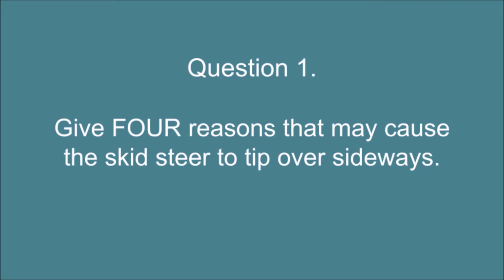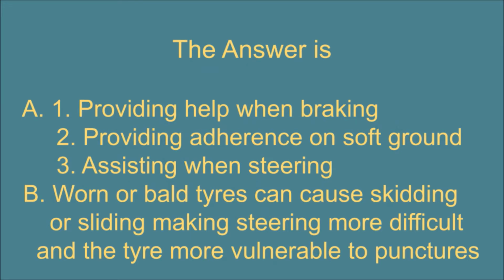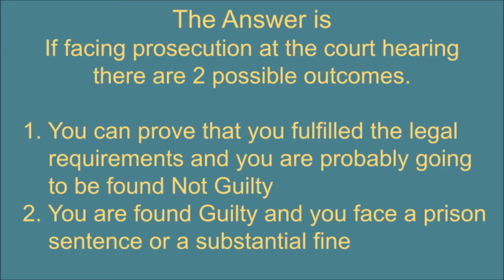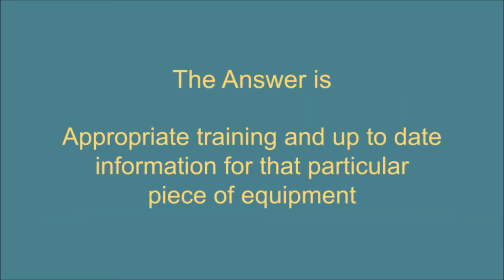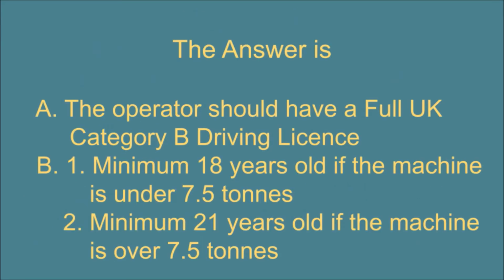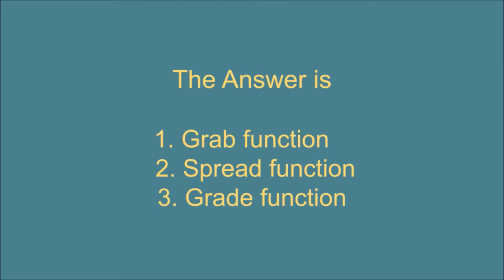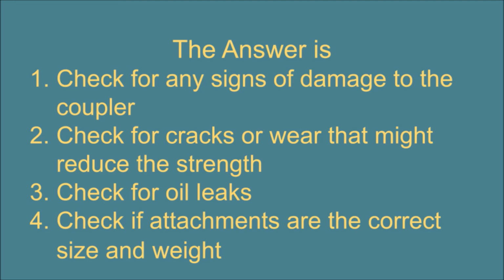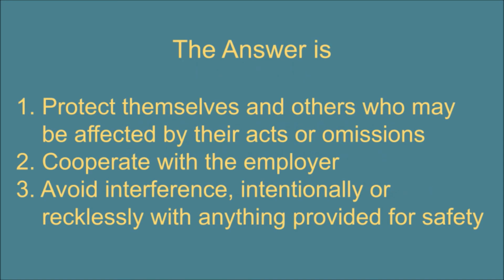Ace the A23 Skid Steer Loader Test! Free UK Practice (63 New Q&A - 2024)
If you want to pass your CPCS A 23 Skid Steer Loader Theory Test then all you need to do is study our free questions & answers and you are guaranteed to pass without any problems.

Construction Health & Safety Awareness 2020

CPCS Test Revision

Recommended
Tool For Machine Drivers

Cordless Grease Gun, 18V

Hi-Vis Jacket

Safety Gloves